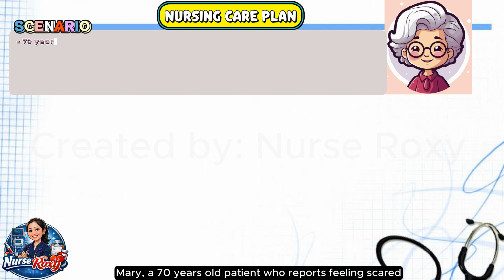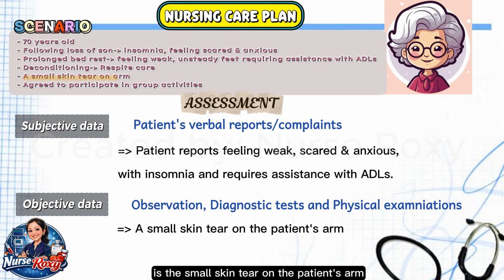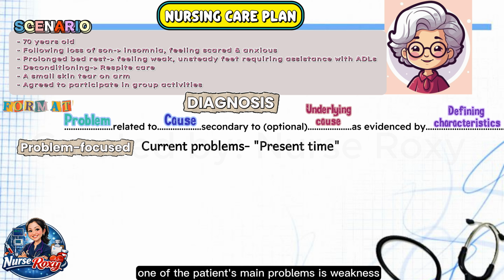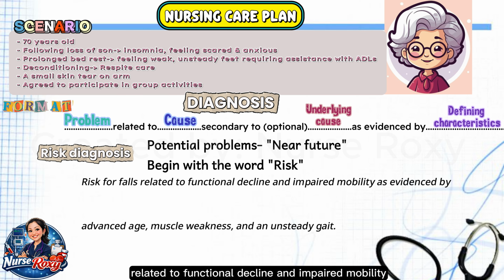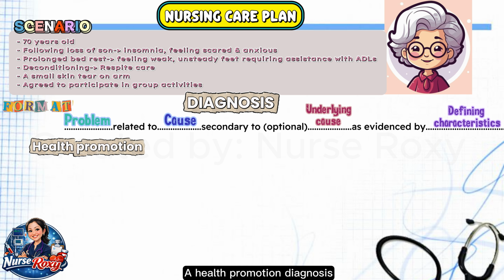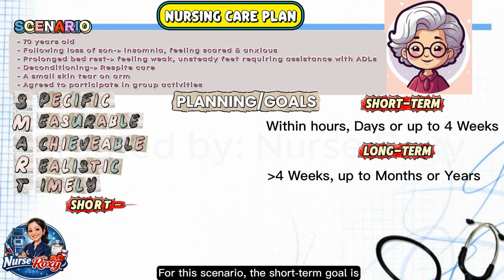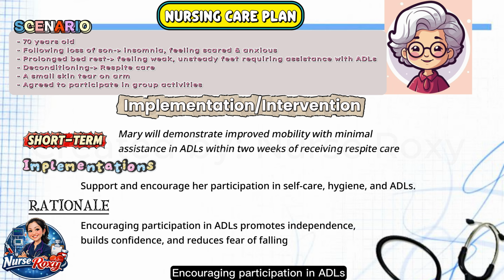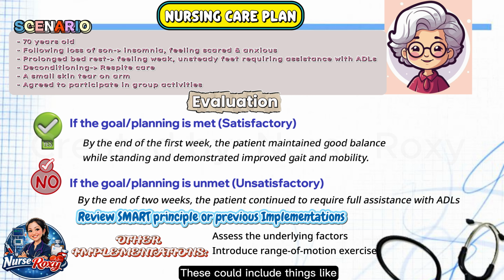Nursing Care Plan/ Nursing Process/Step-by-step with scenario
The acronym ADPIE of a Nursing Care Plan
0:00:47 Scenario
0:01:25 Assessment
0:02:20 Diagnosis
0:06:57 Planning
0:08:21 Implementation
0:09:07 Evaluation